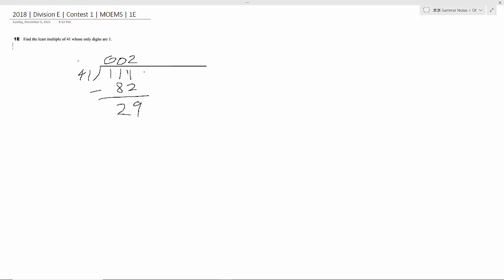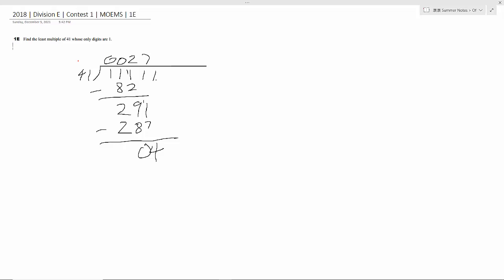Math Olympiad for Elementary | 2018 | Division E | Contest 1 | MOEMS | 1E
Problem: Find the least multiple of 41 whose only digits are 1.